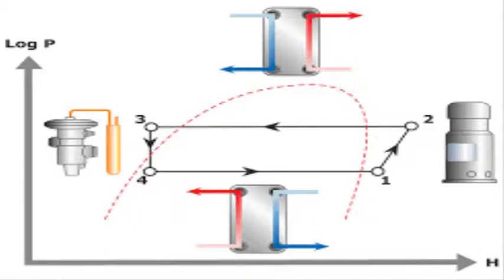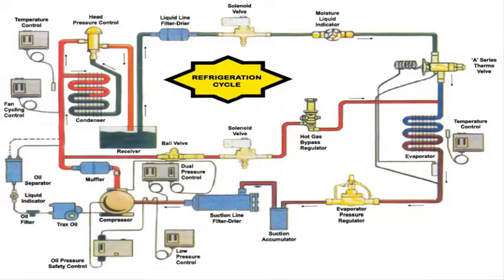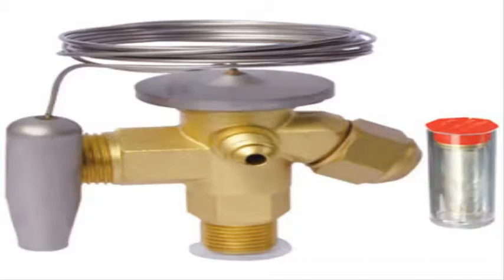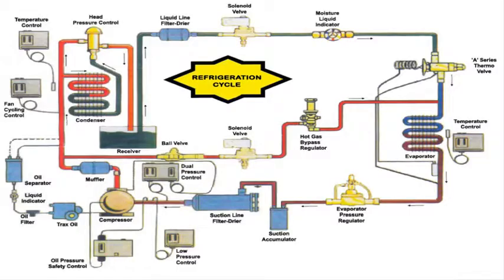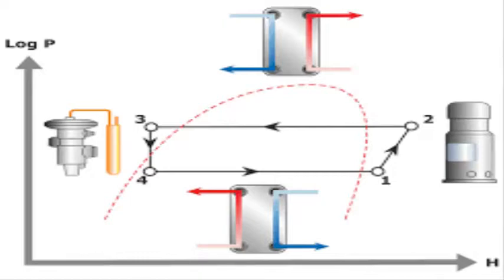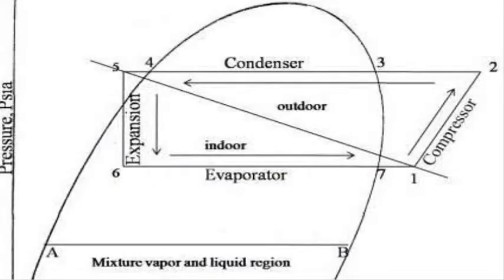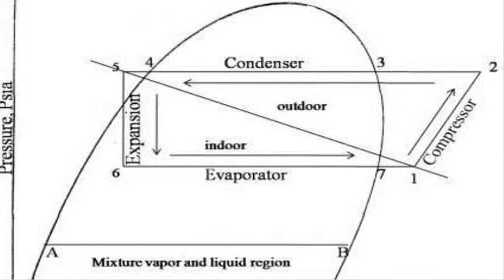basic refrigeration cycle, HVAC training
We are Advance Skill Developing Centre for Engineering Students (Degree & Diploma), Architecture, Structure, Civil, Mechanical, Electrical Engineers Final Year and all Passed out can take this Training. 100% Job Oriented, 100% Professional. Our Institute is located Near Mangalagiri.